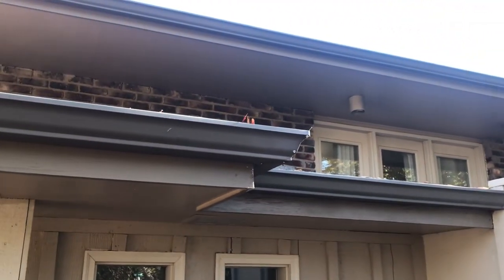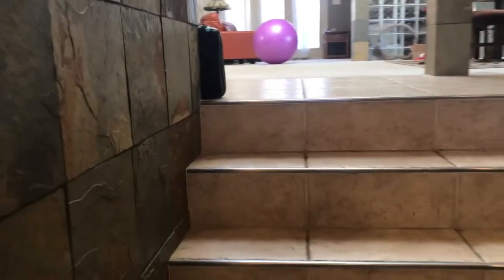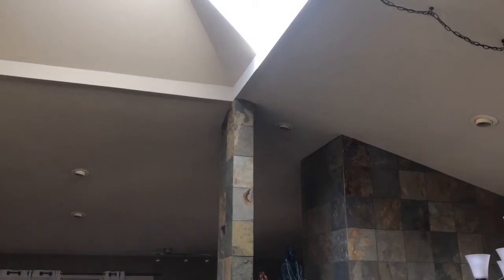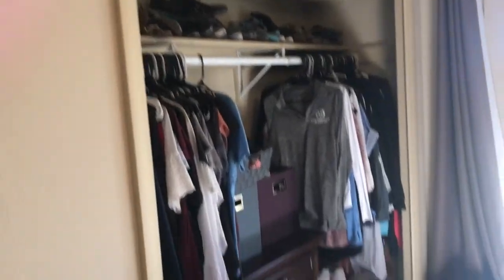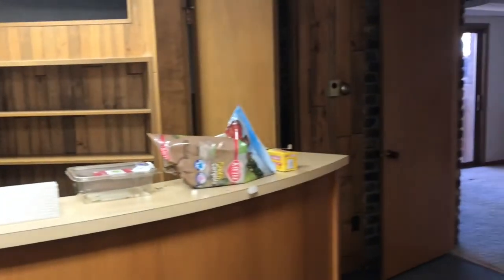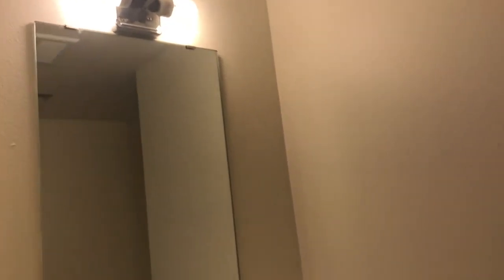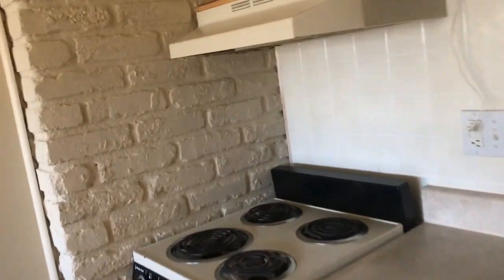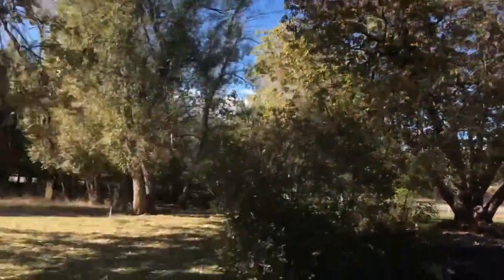S Taft Hill Road